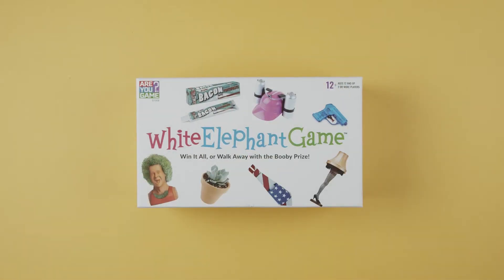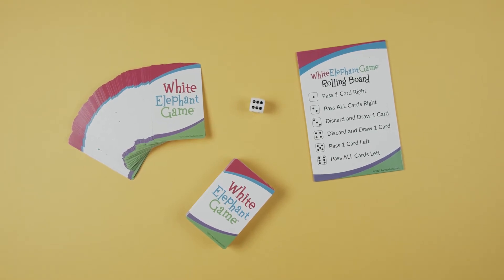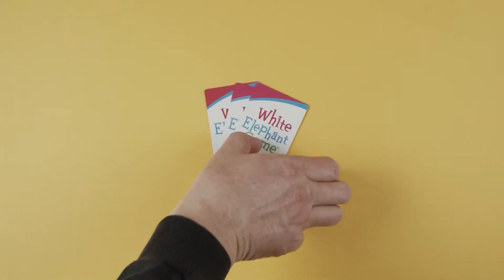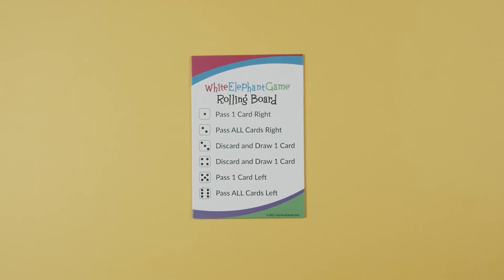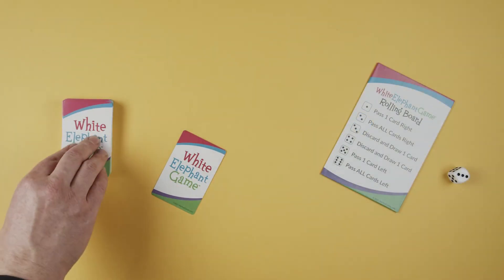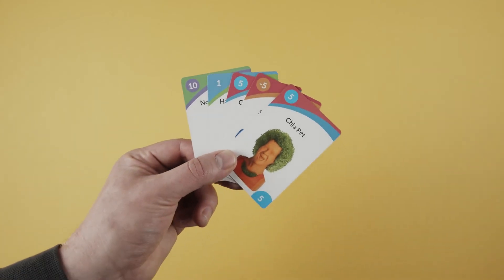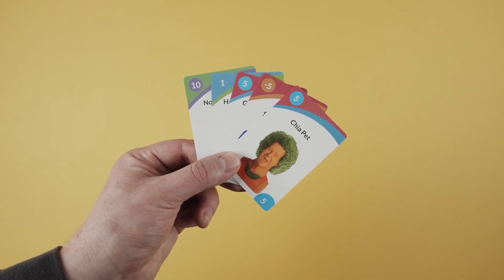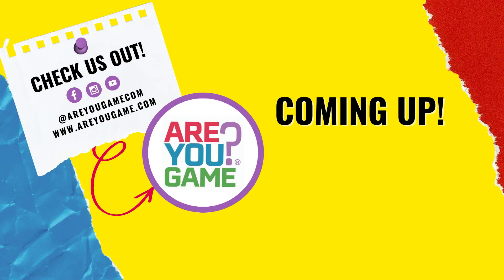How to Play: The White Elephant Game from AreYouGame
Win it all or walk away with the booby prize in The White Elephant Game! Get up and playing in five minutes or less with this helpful how to.